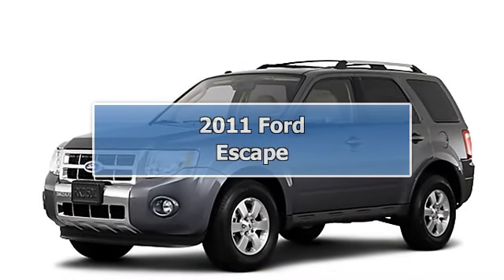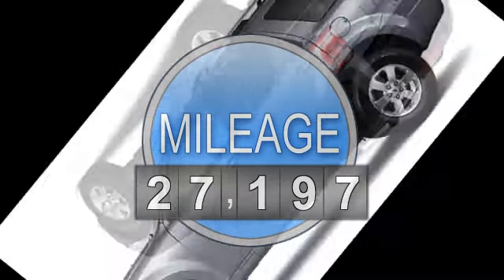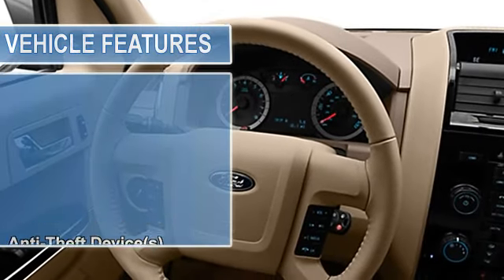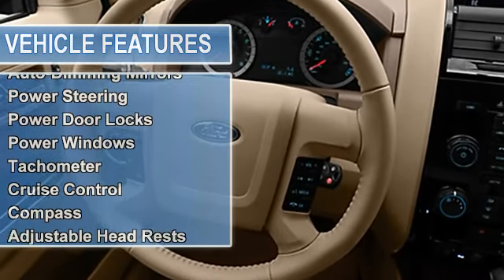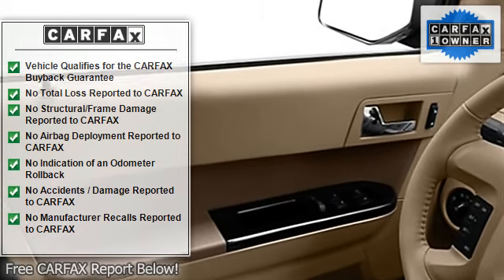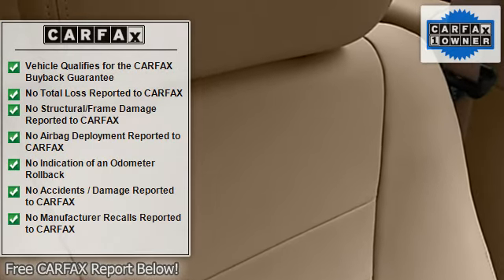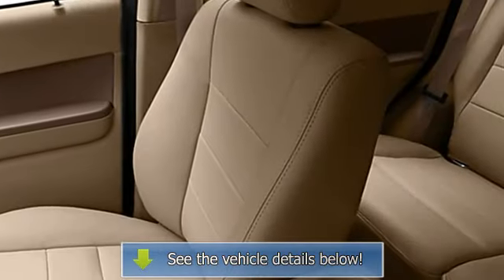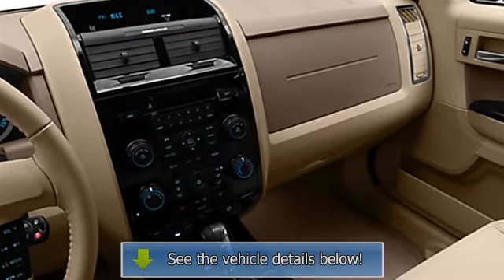2011 Ford Escape - Harold Zeigler Ford Plainwell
For Sale: 2011 Ford Escape
VIN: 1FMCU9EG7BKA99107
Engine: 6 Cyl.
Drivetrain: AWD
Transmission: Not Specified
Mileage: 27,197

Features:
2011 Ford Escape S U V all wheel drive.